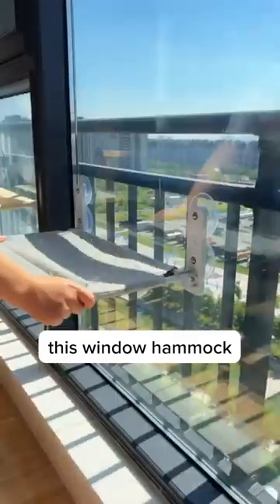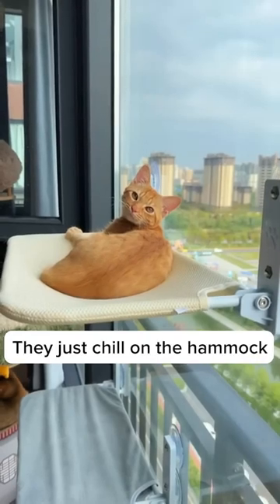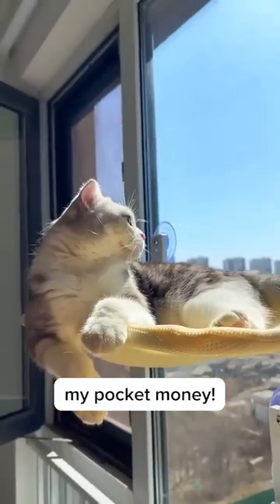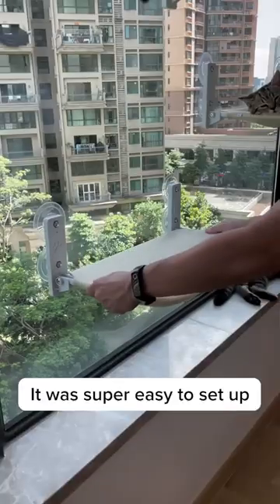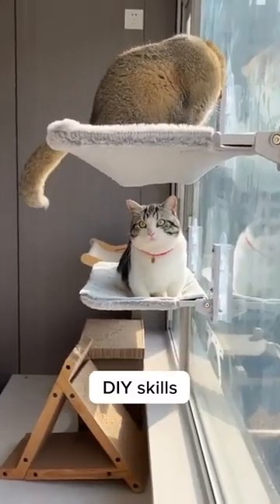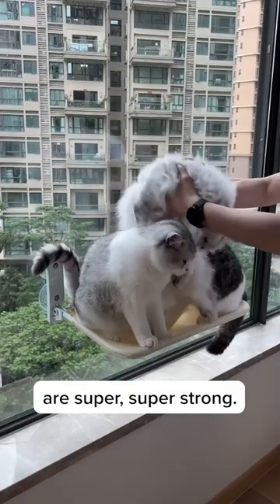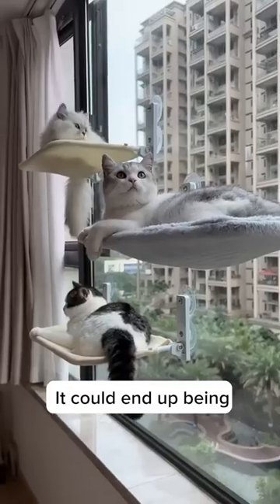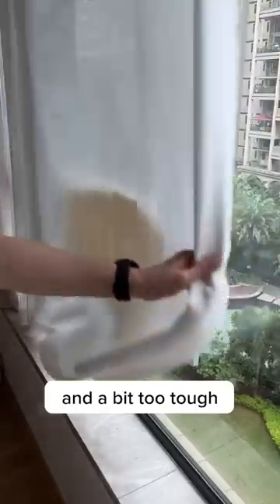Cat window perch the finest version